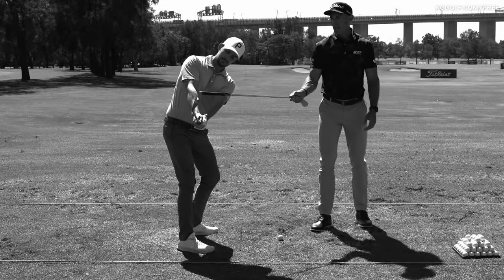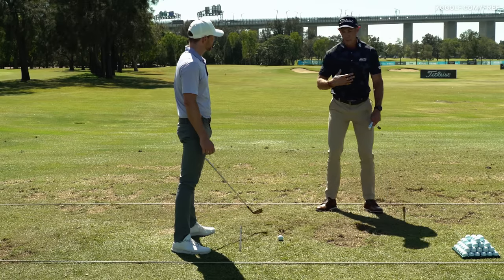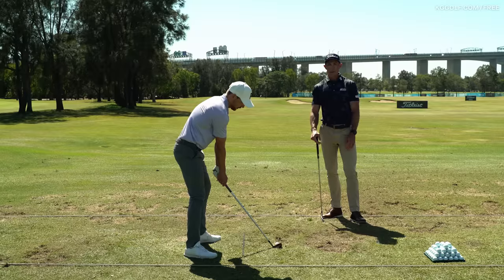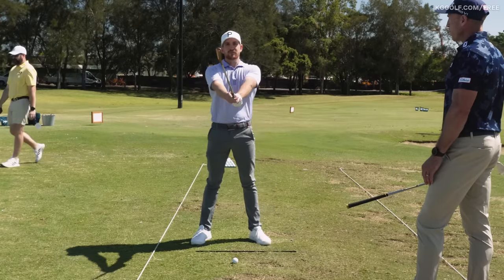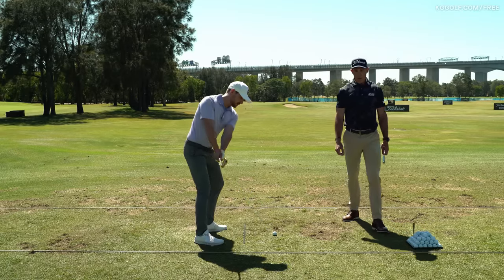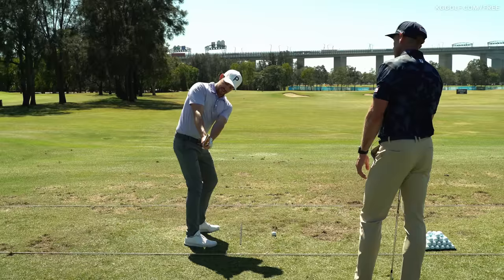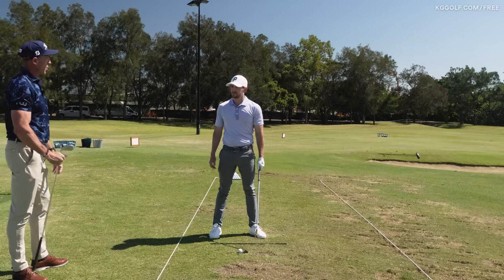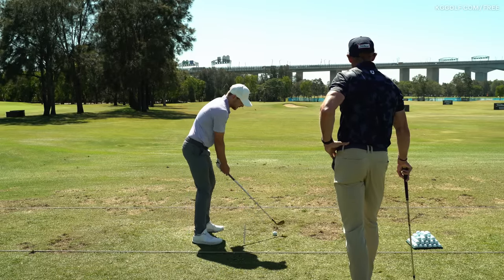Make the Perfect Golf Swing Takeaway - Best Drill For Your Backswing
In this video, Richard Woodhouse and I will show you how to make a perfect takeaway in your golf swing which will improve your backswing and consistency of ball striking.